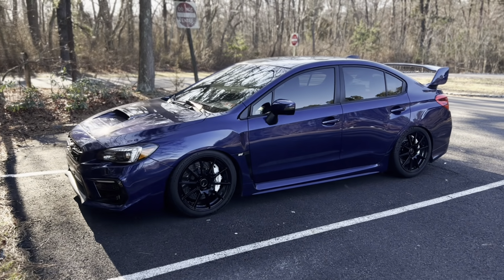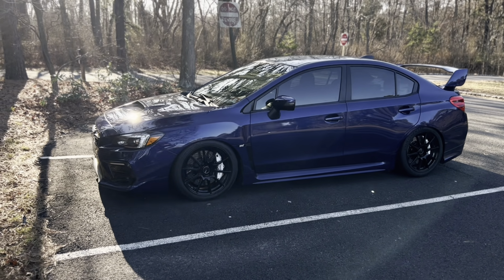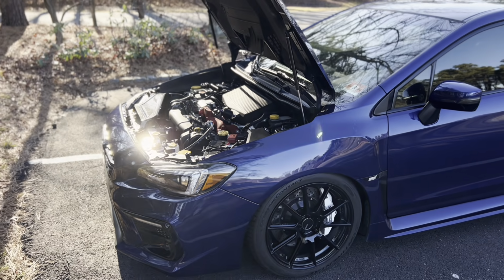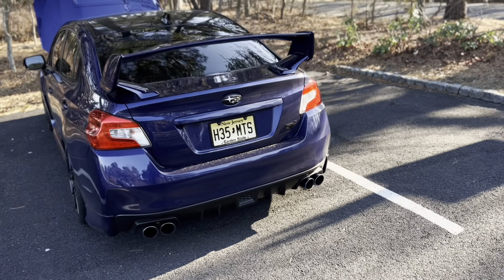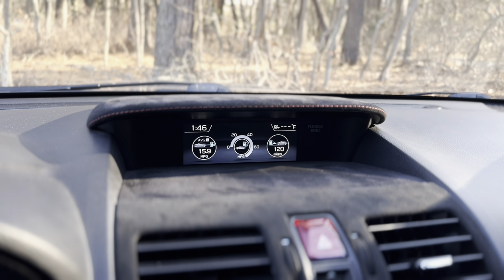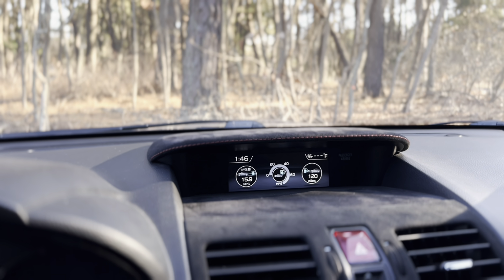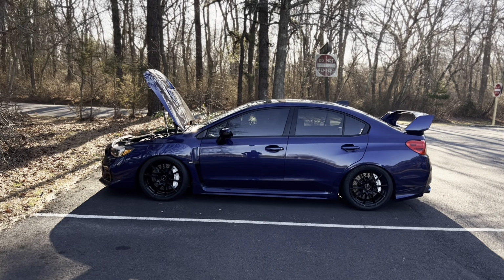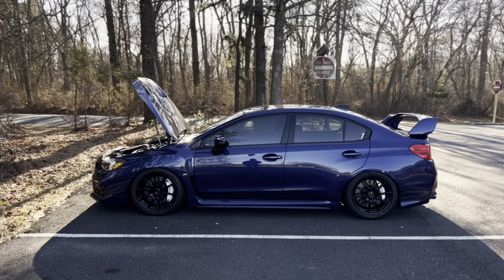MPG On A Modified 413HP STI - Gas Mileage Explained